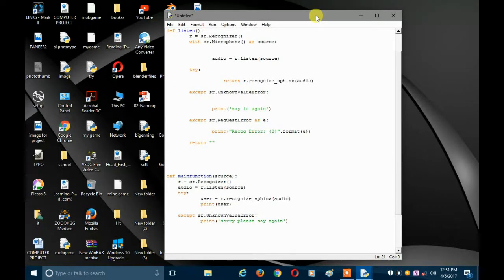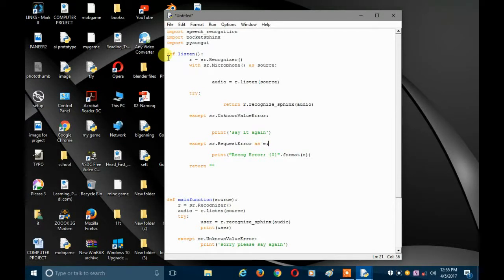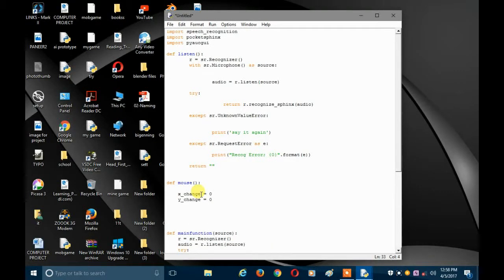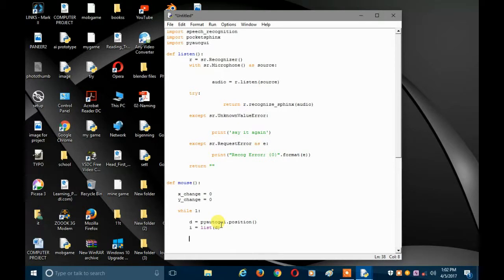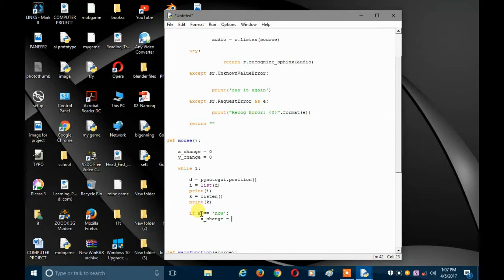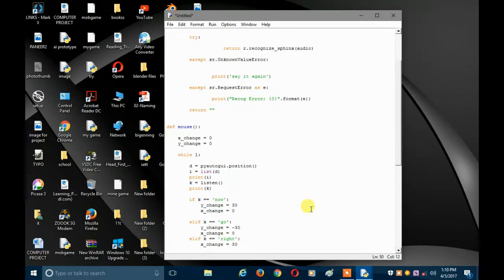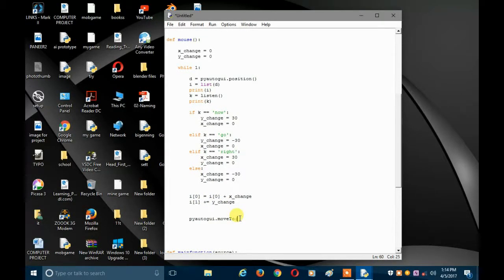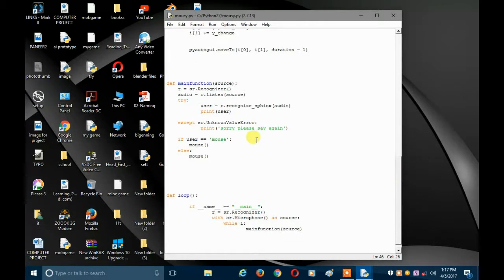HOW TO MOVE MOUSE JUST USING VOICE IN PYTHON( MAKE IT WITH VERY BASIC CODES)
HELLO FRIENDS! i am raj shivhare your host and buddy, welcomes you all in your channel LEARN ANYTHING where we all learn something new everyday!!! so i made an upgraded version of my JARVIS ai and in this version i have made a new feature called mouse navigation and by this feature you can control how the mouse will move on the screen with the voice at real time. and the best part is that you don't have to be a high level programmer to make this voice activated mouse feature.you just have to learn some basic pyautogui codes and some logic from my pygame game and you can get every thing on your channel LEARN ANYTHING so what are you waiting for! lets start our code!